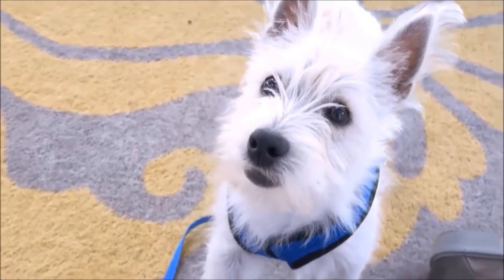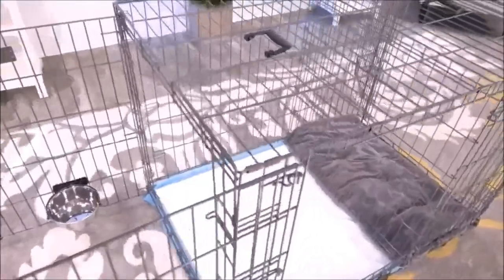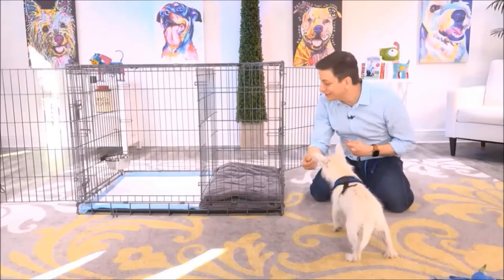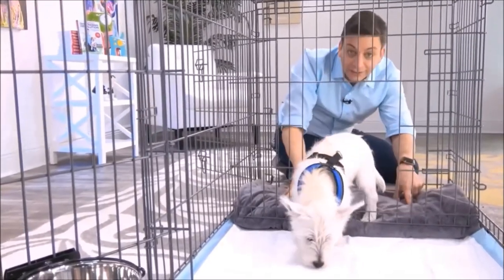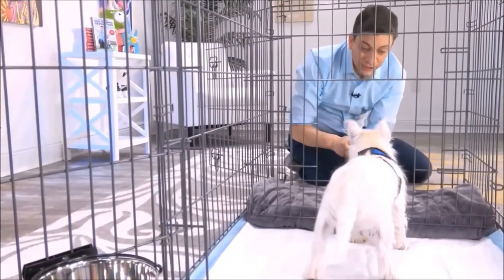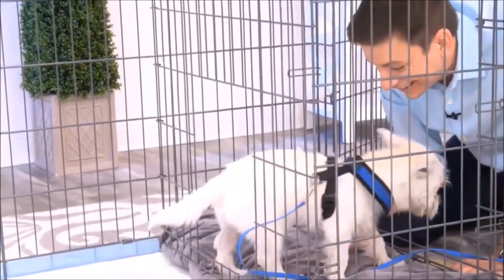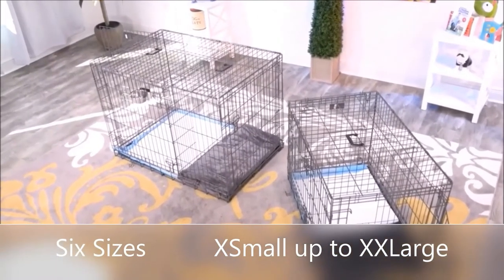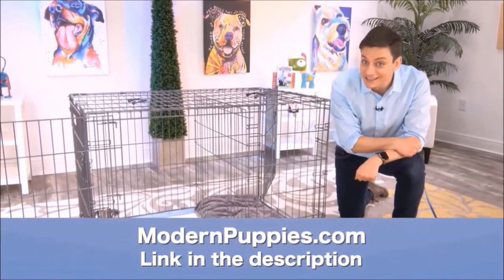Akita Potty Training from World-Famous Dog Trainer Zak George - How to Potty Train an Akita Puppy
Potty Training an Akita. World-famous dog trainer Zak George teams up with Modern Puppies. for more information.

Zak George has been featured on numerous television shows. Zak George has more YouTube subscribers than any other dog trainer in the world! See Zak George demonstrate the amazing Potty Training Puppy Apartment in this fun video featuring Argyle, the cute Westie. Keep in mind, the training techniques in this short video are being demonstrated by a Westie puppy, however, the techniques are exactly the same for an Akita puppy or an Akita adult dog.

The Puppy Apartment has successfully potty trained over 100,000 dogs, including Akitas!

Potty training an Akita can be very time consuming and extremely frustrating. The Puppy Apartment is a one-bedroom, one-bathroom home that teaches and trains your Akita to always go potty in their own indoor dog potty. It eliminates the time and frustration out of potty training an Akita. It also takes away all the stress of worrying about your Akita having to potty!

The Puppy Apartment takes the MESSY out of paper training, the ODORS AND HASSLES out of artificial grass training, MISSING THE MARK out of potty pad training, the CREEPY BUGS out of unsanitary grass sod training and HAVING TO HOLD IT out of crate training. House training an Akita has never been cleaner, faster or easier!

If you are seeking Akita puppies for sale or adoption, please visit our Breeders page or Rescue Program page at our website.